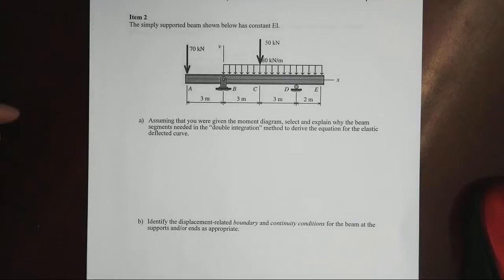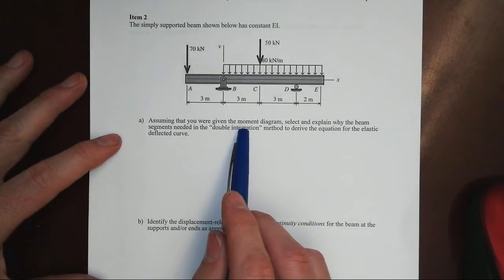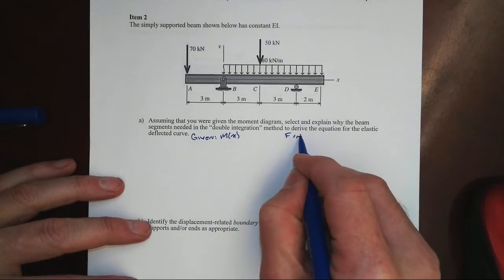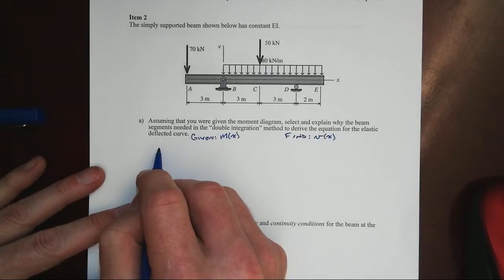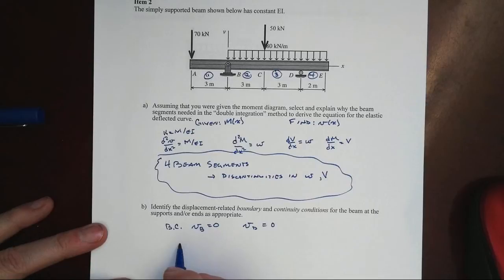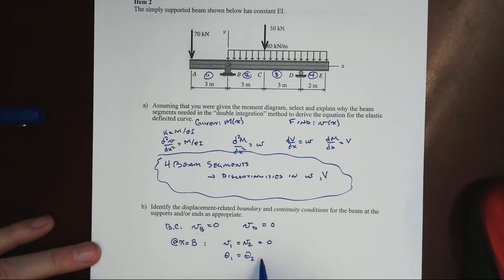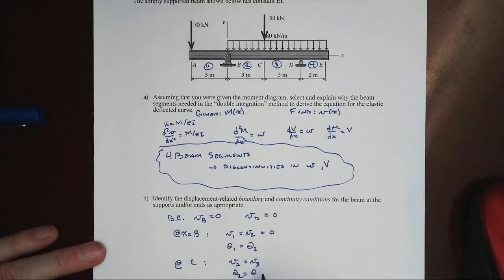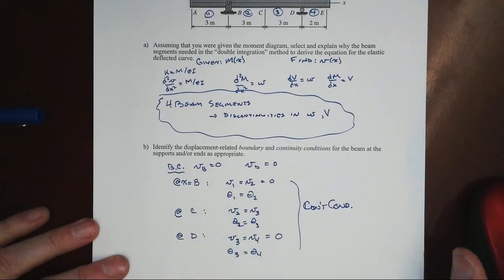mechs of matls sp 16 cat 3 item 2 beam bc